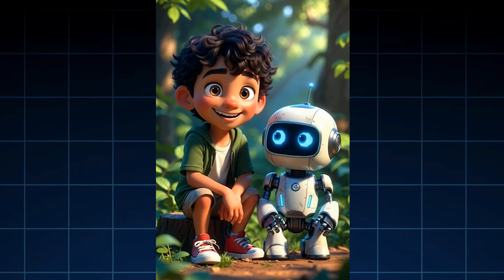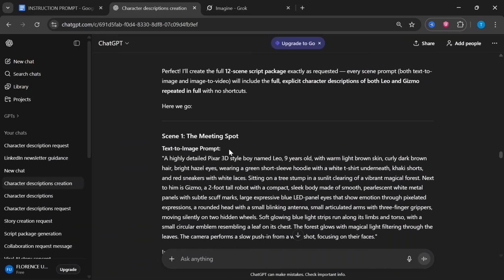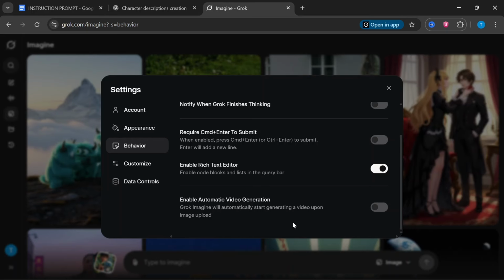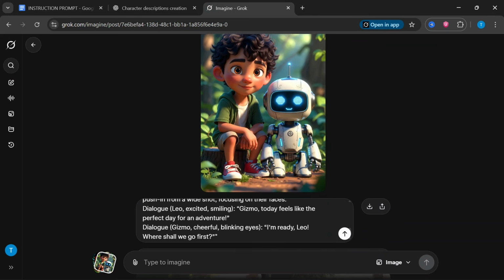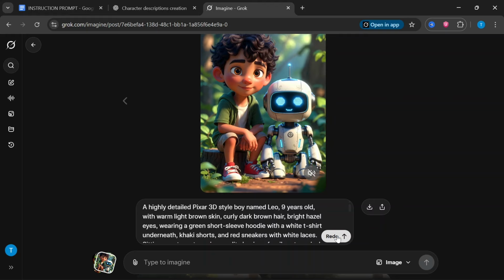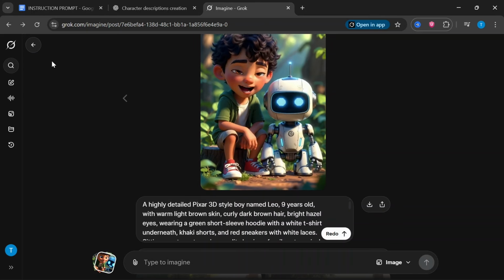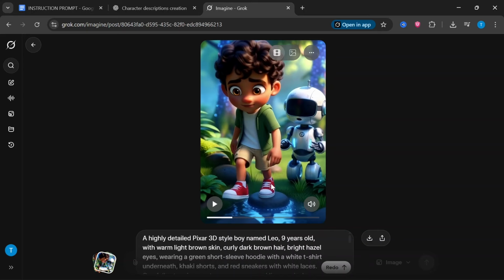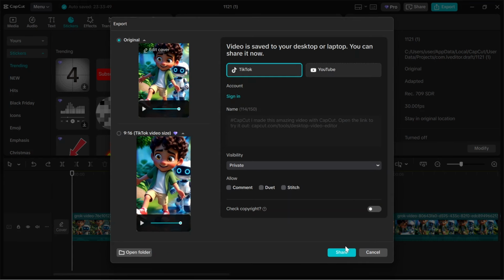Grok AI Long Video Hack Unlimited 60s With Perfect Lip Sync l in Minutes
Want to create high-quality long YouTube videos (16:9) using Grok AI—with perfect lip sync, realistic voices, and zero editing stress? In this tutorial, I’ll show you step-by-step how to generate full-length videos for FREE, using Grok AI and a simple workflow anyone can follow.

Whether you run a faceless channel, educational channel, storytelling channel, or tutorials, this method will help you create professional YouTube videos fast without paying for expensive tools.

🔥 What you’ll learn in this video:
1. How to Use Grok AI to generate images for your Story
2. How to use Grok AI to generate long  videos
3. How to get perfect lip sync for your AI characters
4. How to create 16:9 YouTube-ready videos
5. How to script, generate, edit, and export videos for free
6. Tips to avoid common mistakes when generating long videos

⭐ Why this method is powerful

✔ 100% Free workflow
✔ Creates long, monetizable YouTube videos
✔ Works for storytelling, tutorials, reviews, motivational content, education, and more
✔ Beginner-friendly and fast
✔ No editing experience needed
Time Stamps:
00:00-00:29: Introduction
00:30-01:05: Demo Video created Using Grok AI
01:05-02:25: Create Image and Video prompts using CHATGPT
02:25-04:04: Creating Images using GROK AI
04:04-08:18: Generating Videos with Lip Sycn Inside GROK ai
08:18-09:30: Editing our Videos Inside Capcut
09:30-10:02: Conclusion

Create YouTube videos with AI
AI YouTube video generator
Grok AI lip sync
16:9 AI video tutorial
How to make faceless videos with AI
AI long video generator
Free AI video creator
YouTube automation using AI
How to make long videos for YouTube